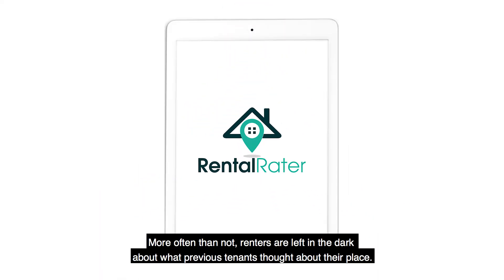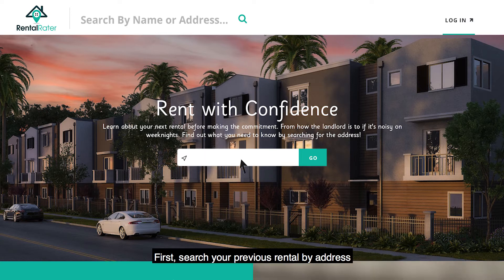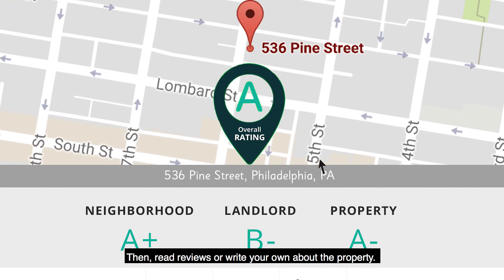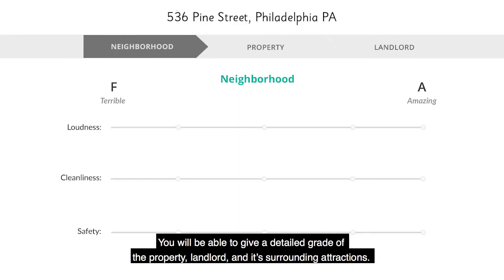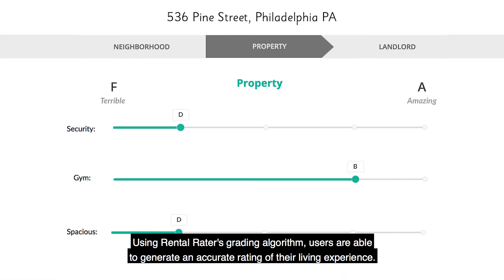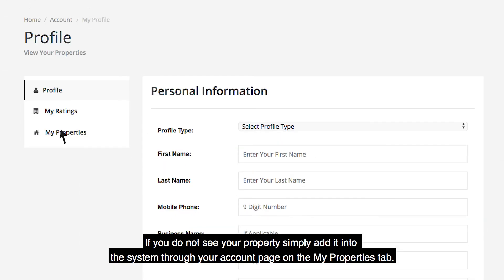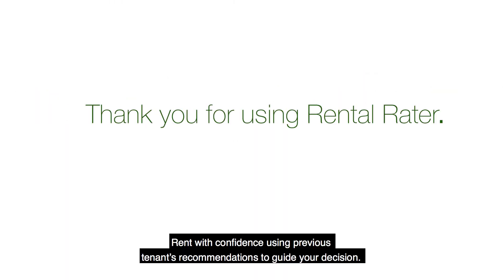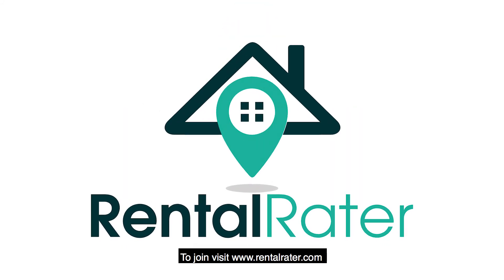Using Rental Rater